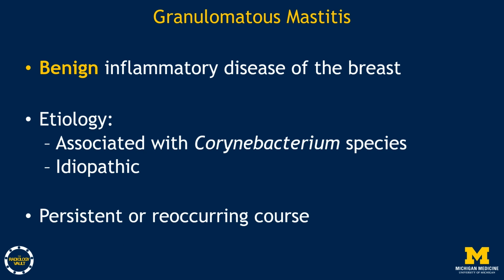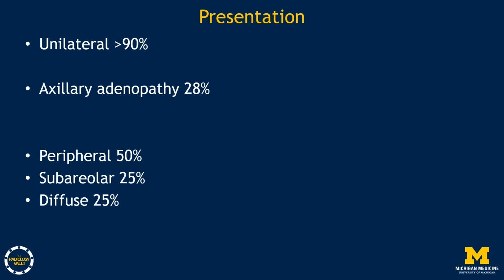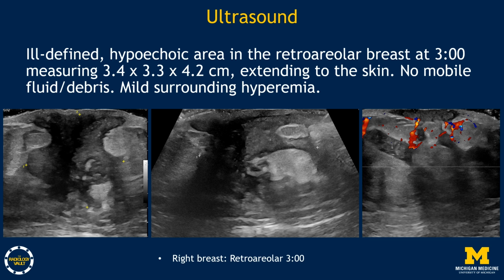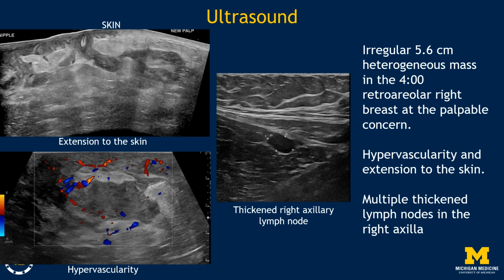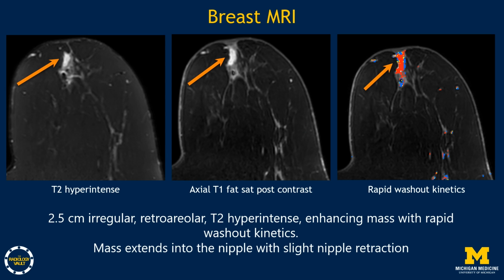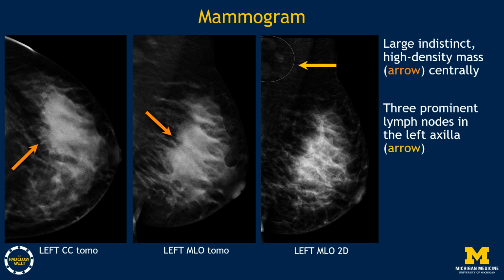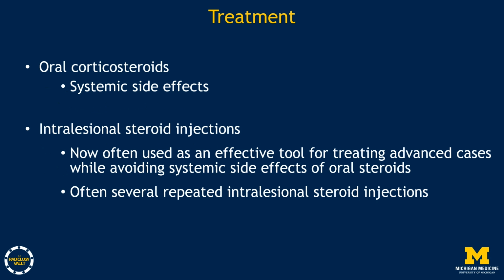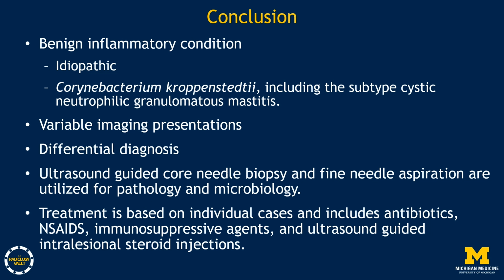Granulomatous Mastitis: Ultrasound, MRI & Mammography Review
Dr. Kathy Borovicka, a Breast Imaging Radiologist at Michigan Medicine, presents a comprehensive overview of Granulomatous Mastitis. Learn how to diagnose and evaluate this condition using ultrasound, mammography, and breast MRI. Designed specifically for radiology residents, this tutorial aims to enhance your understanding in how breast imaging can be used for the diagnosis and treatment of Granulomatous Mastitis.